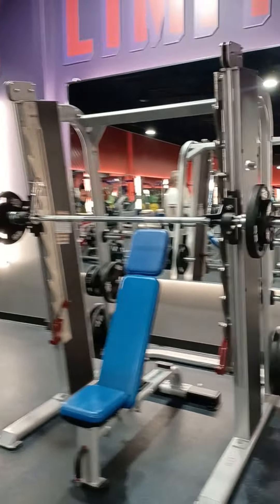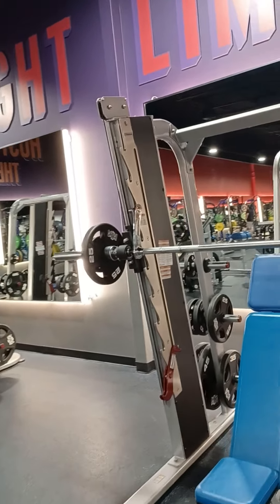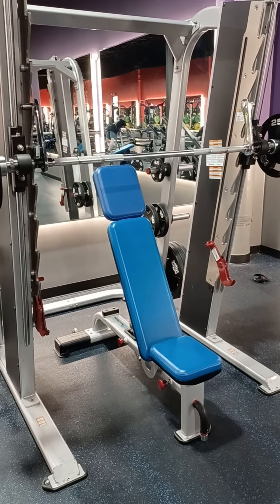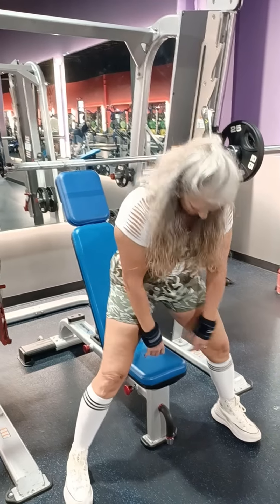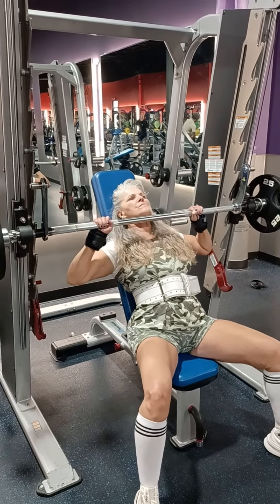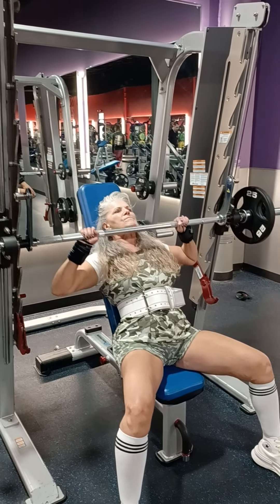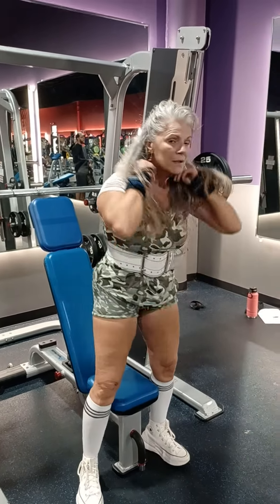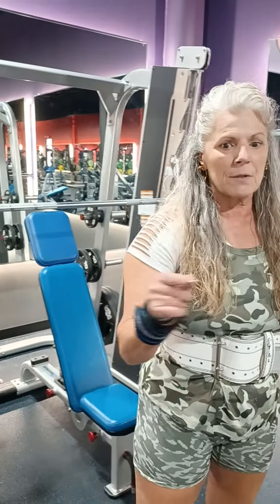Smith machine presses with 30 pounds on each side for sets of 10.